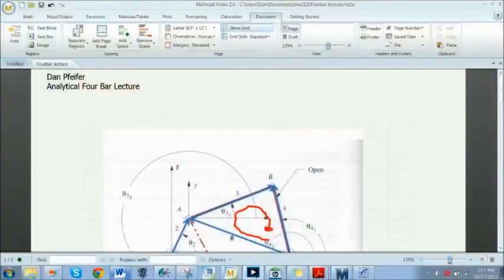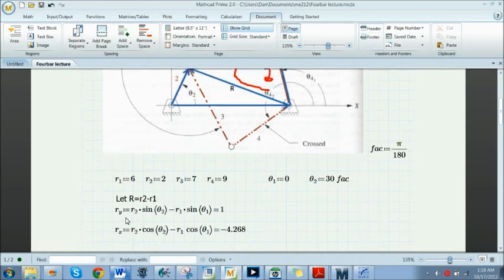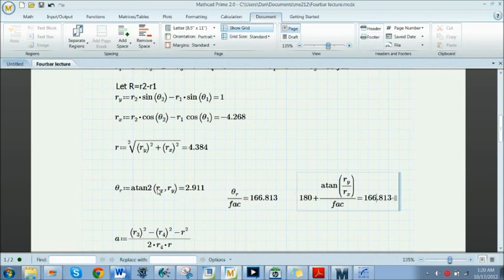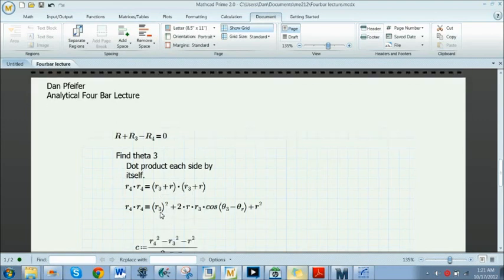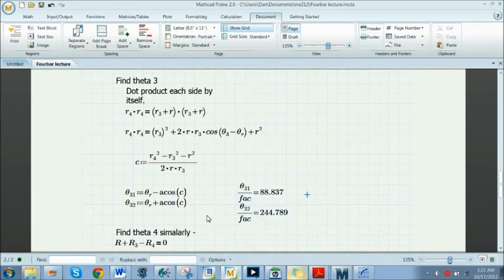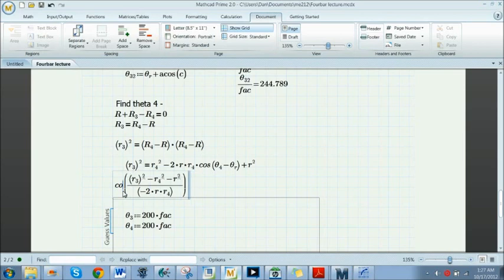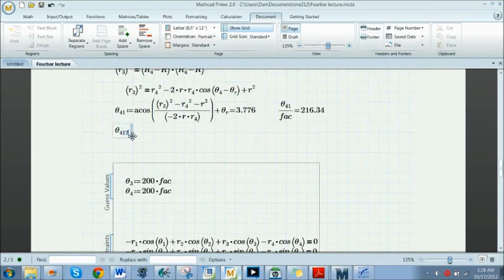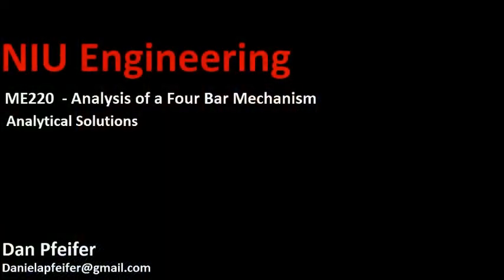Analytic Four Bar Mechanism Solution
Four bar mechanism analytic analysis with out using a solver.